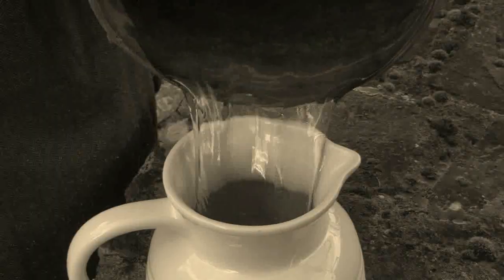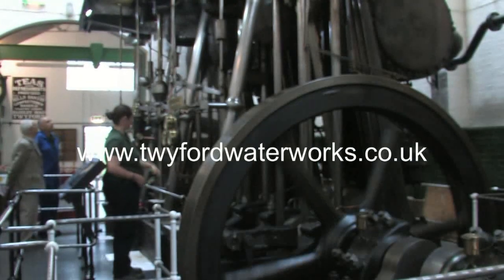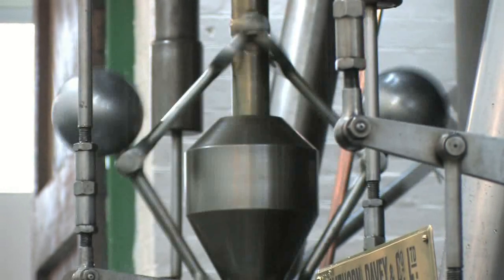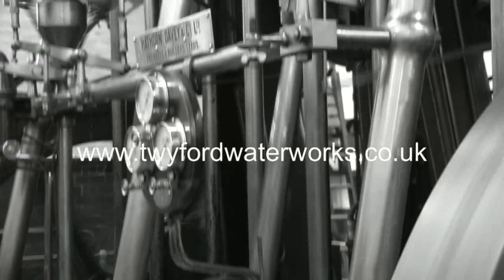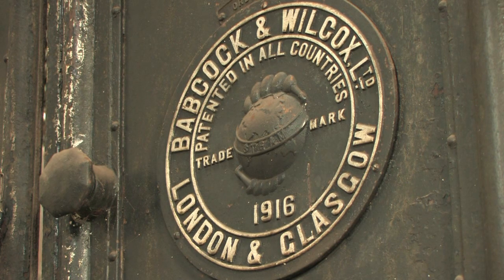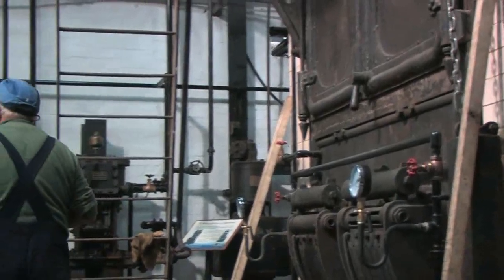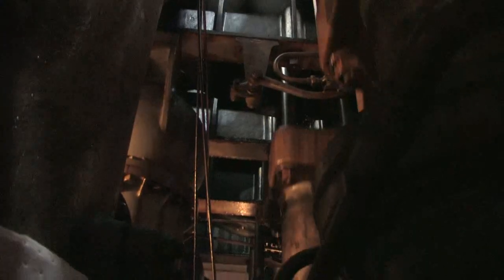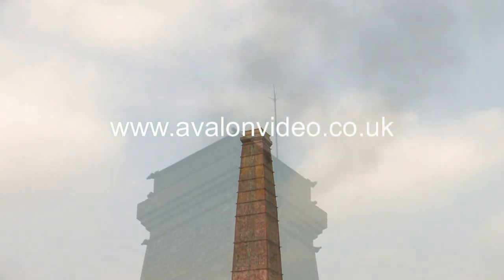Twyford Water Works - 'A RETURN TO STEAM'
A short sequence from the new Avalon Video I.4 hour DVD all about bringing the Babcock and Wilcox WIF tube boilers and therefore the big Hawthorn Davey  triple Expansion pumping engine back into steam.
Still in use today for providing water, the site of the Edwardian waterworks still has all of the elements that were used to produce clean safe water, the DVD covers all of that as well as the history of how the waterworks near Winchester has evolved since the end of the 19th century